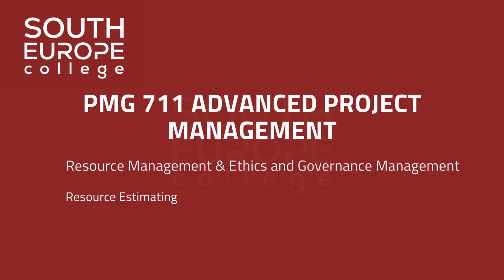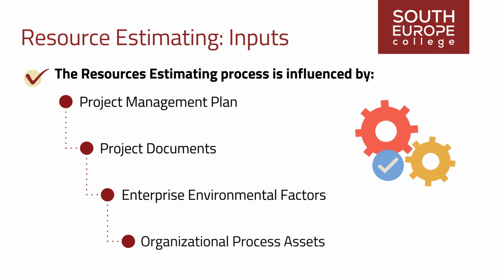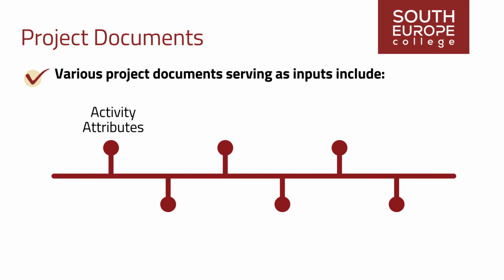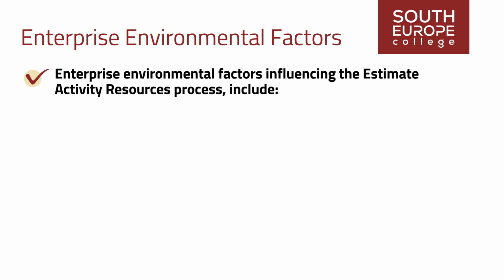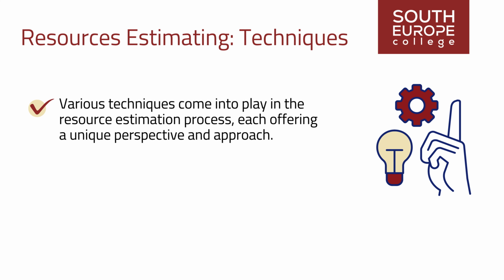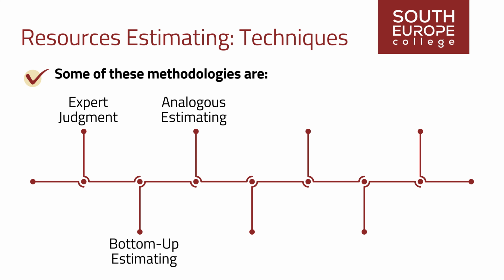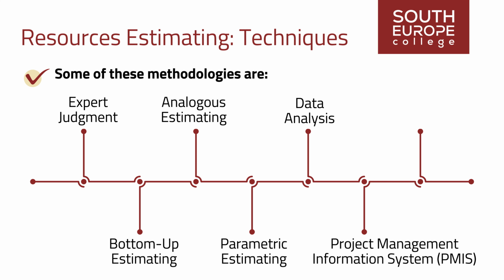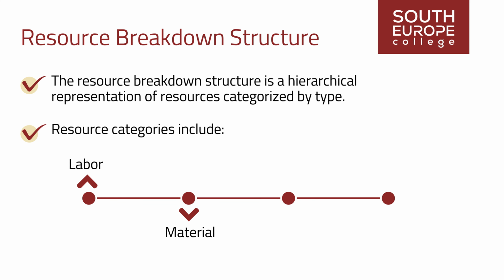PMG711 Advanced Project Management Week 7 Section 5